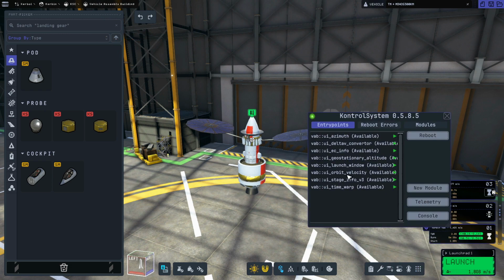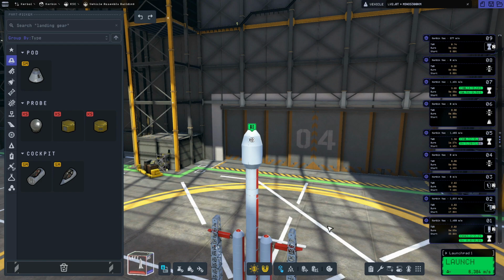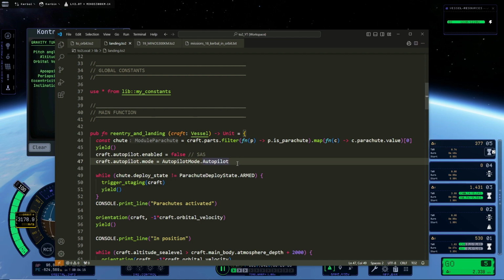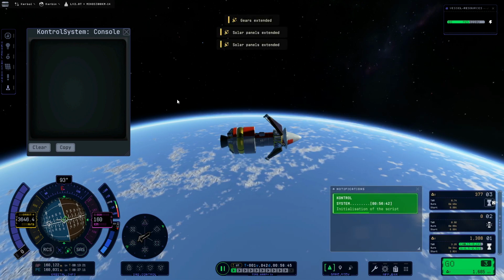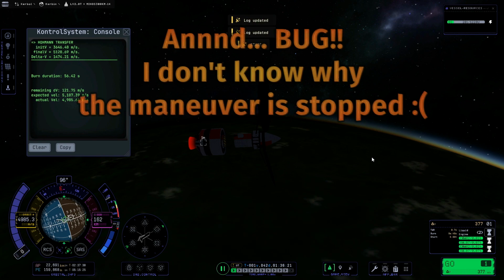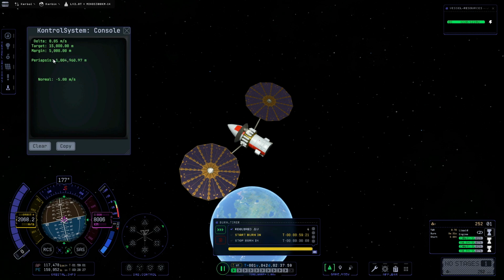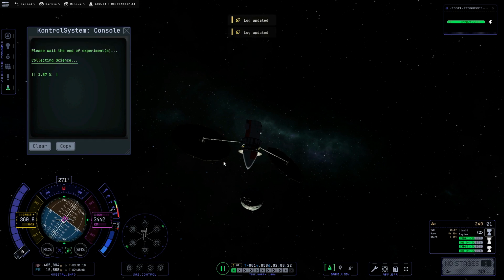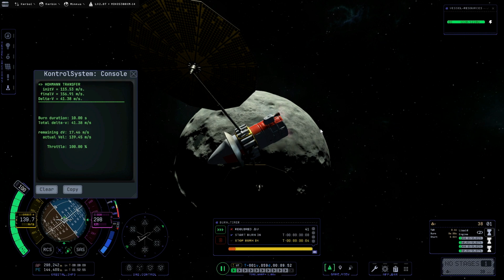[EN] KSP2 - KS2 + WMCC - #12 - Orbital Survey of Minmus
This is my first real Exploration game with KSP2. My goal is to land a rover on Duna.
The main mods I use are:
► Where's My Crew Capsule: A sort of "probe before crew" tech tree.
► Kontrol System 2: an autopilot scripting system.
► 2.5x Kerbolar System: To increase the difficulty.
(You can find the complete list of the mods after the timeline.)

📥 Kontrol System 2 - download the scripts of this series on github

⌚ Chapters
00:00 - Introduction
02:55 - On the Launchpad
04:54 - End of GT
07:48 - Transfer to Minmus
09:25 - After bug
14:20 - New Science Points
16:15 - In orbit
19:10 - Conclusion

🛠️ MODS:
[LFO] Lux's Flames and Ornaments
2.5x Kerbolar System
BepInEx
Color presets
Commlines
(CommNext - deleted because of bugs)
Community Resources
Custom Flags
Dark Mode For KSP2
Docking Alignment Display
EVA Anarchy
Even Better Time Warp
Kerbal Life Hacks
Kerbal Life-Support System
KerbalHeadlamp
Kontrol System 2
Maneuver Node Controller
Micro Engineer
Node Manager
Orbital Survey
Patch Manager
Premonition For SpaceWarp
Probably Askew
ScaledMissions
Science Arkive
Shoemaker
SpaceWarp
Spring Cleaning
Text Asset Dumper
UITK for KSP 2
Wayfarer's Wings (Rank Ribbons)
Where's My Crew Capsule
WMCC Modules
Zoomer